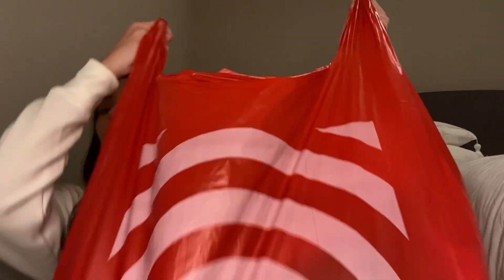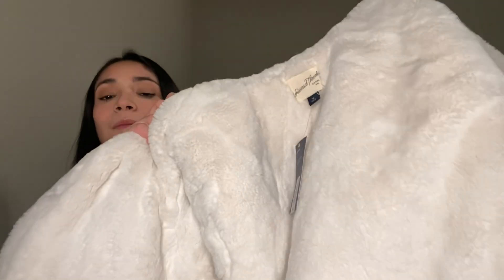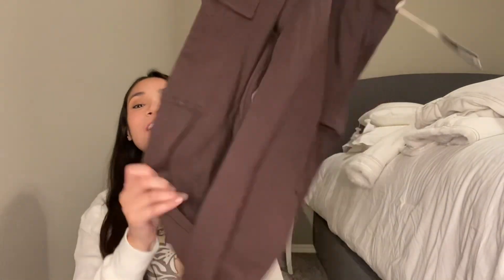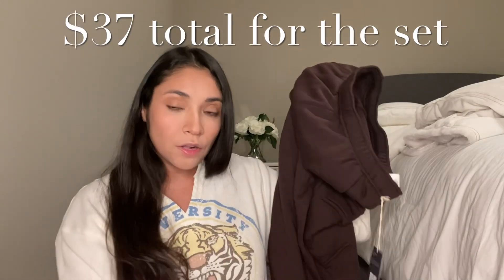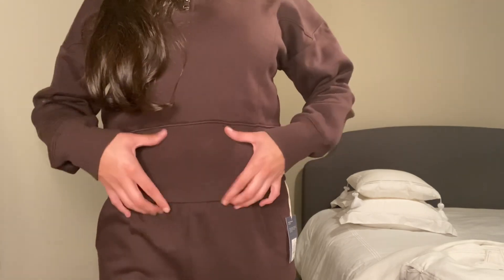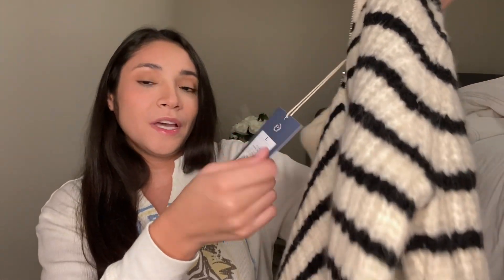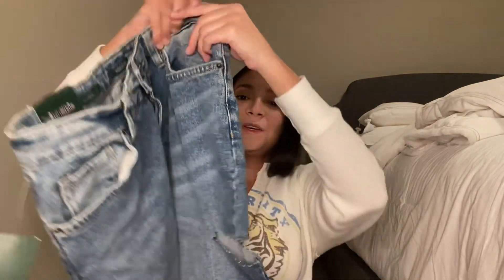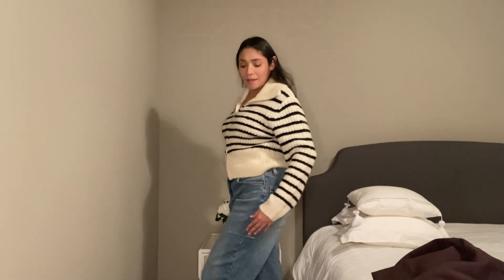Target Winter Clothing Haul + Try On!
Hi guys!!! I hope you enjoyed the video!

XO- Maria

Stripped sweater

White jacket

Brown sweatshirt

Brown sweatpants

Ivory ribbed top

Ivory pants